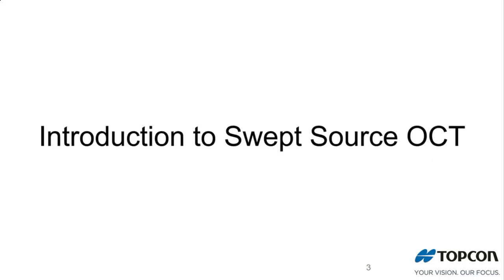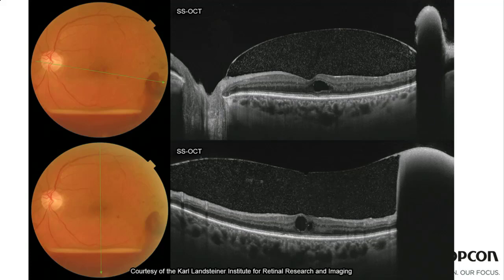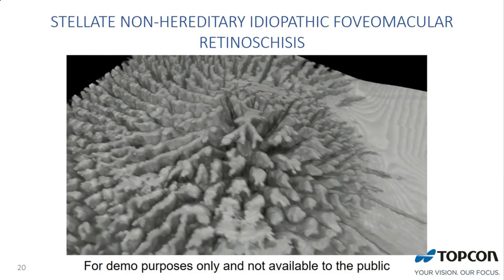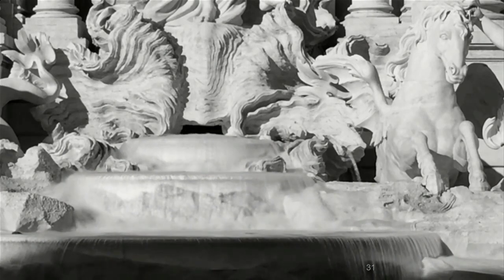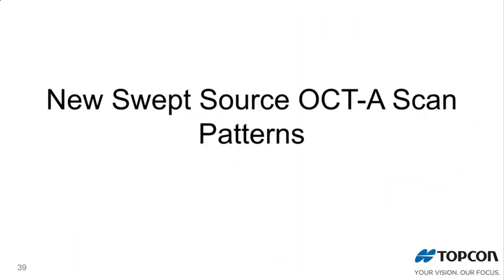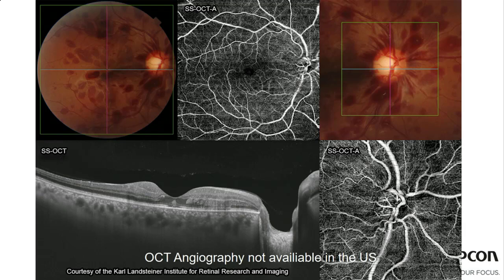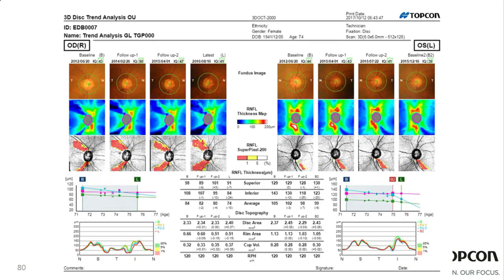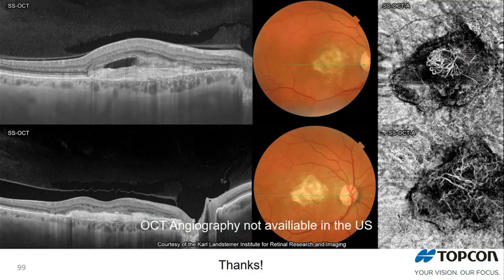AAO 2018 - “Benefits of Swept Source in OCT & OCT Angiography”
-- Carl Glittenberg, MD, FEBO, Global Medical Director of Topcon Corporation discusses the "Benefits of Swept Source in OCT and OCT Angiography*" at Topcon's AAO 2018 Booth Presentation.

*Topcon's OCT Angiography is not available in the US.